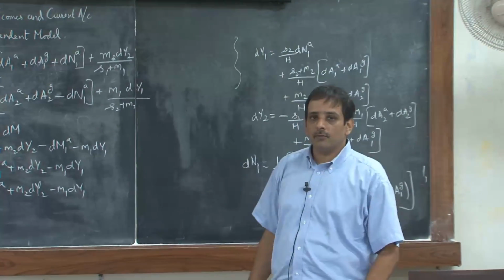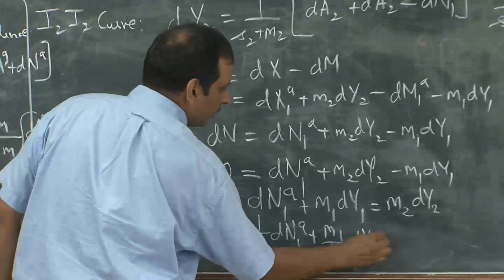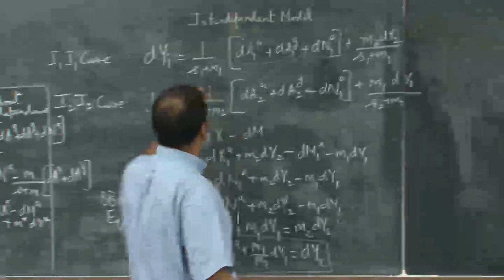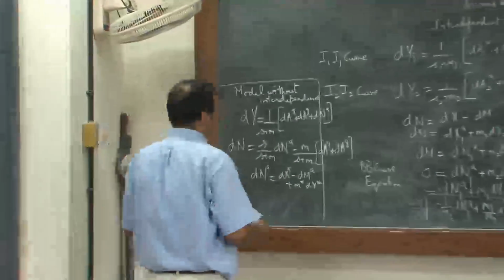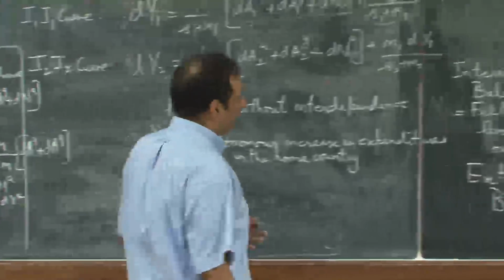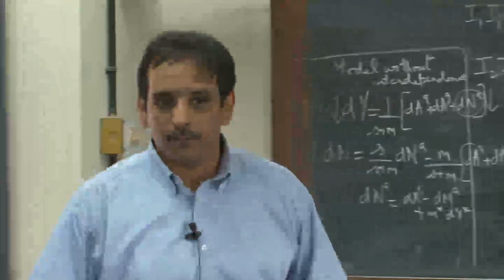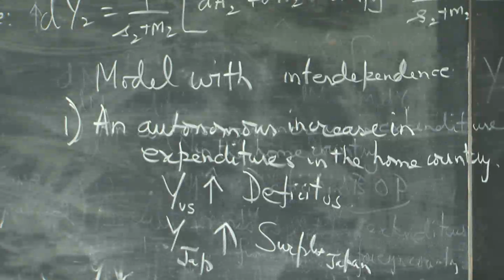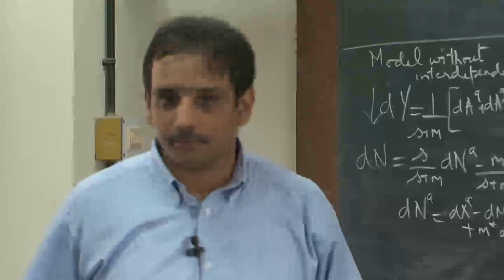Mod-01 Lec-04 Lecture-04International Economics